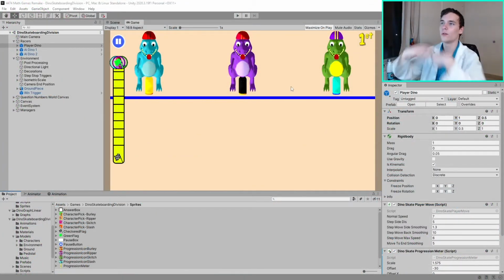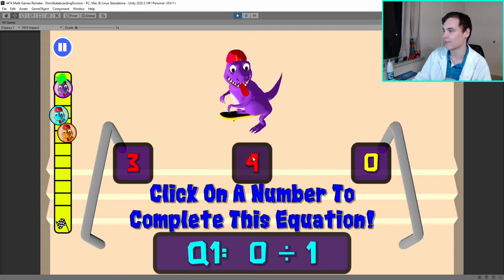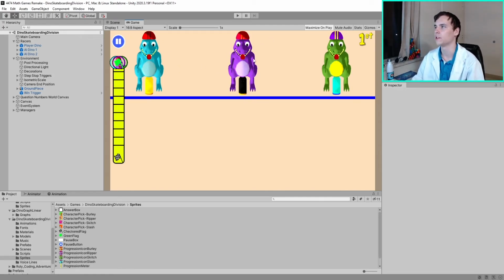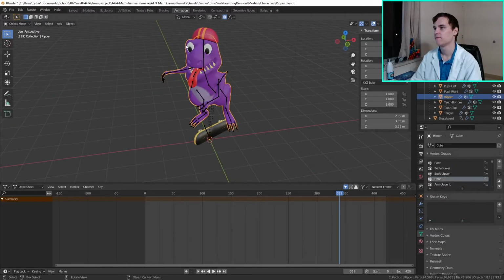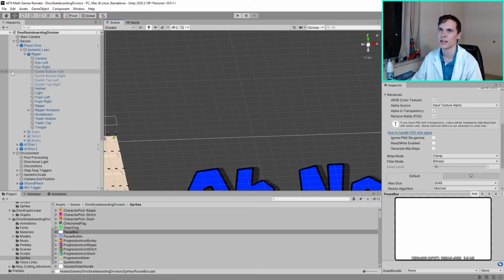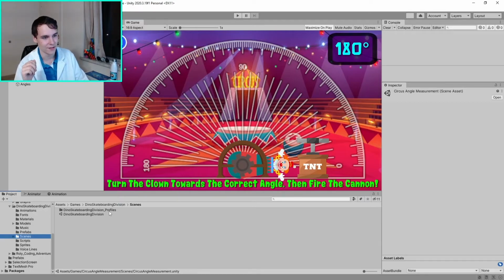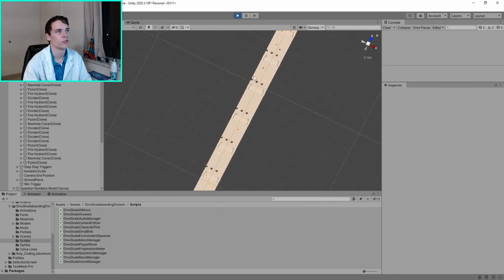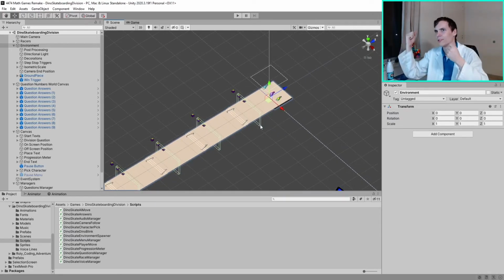Dino Skateboarding! A Dev Log On A School Project!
Never in my 8 years of making games did I think I'd animate a T-Rex faceplanting off a skateboard!

Hey there! I’m Cyber Chroma, and today I'm showing off a school project where I had to take a kid's game, recreate it, and attempt to make it more user-friendly and accessible! Here's how that turned out!

Here are the files from all my tutorials! Feel free to use them however you like! If you make something cool with them, I'd love to hear about it!